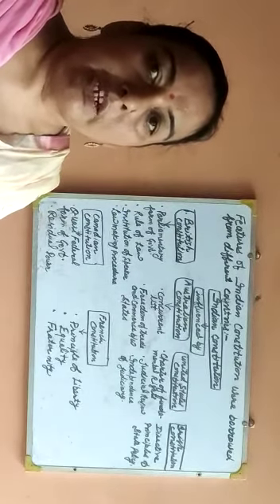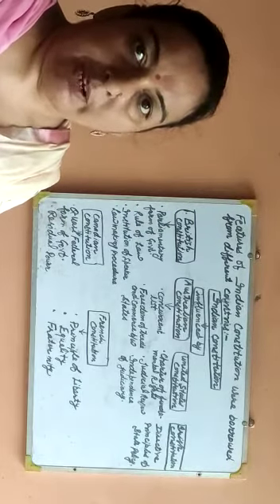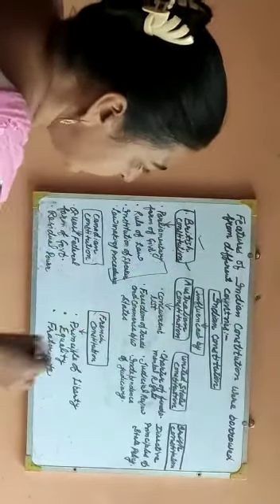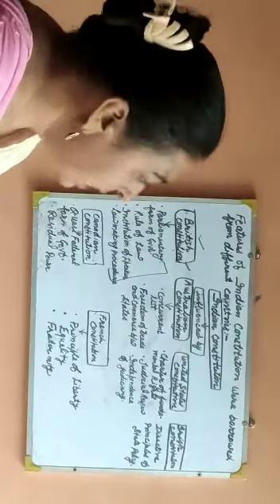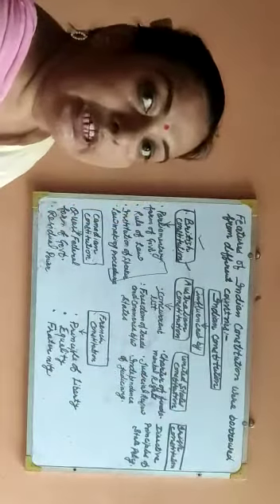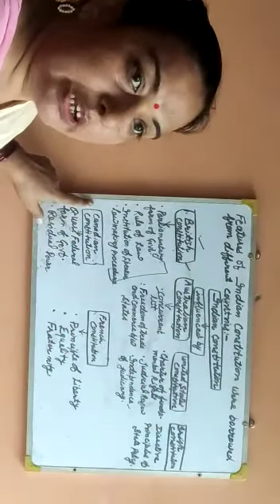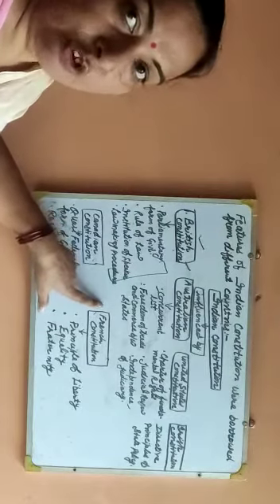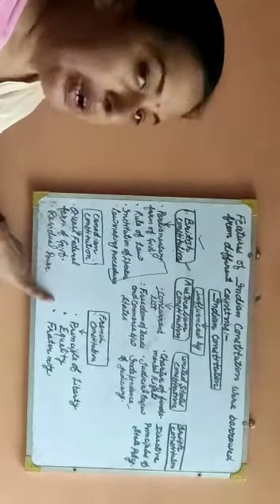Civics L.No3 Constitutional Design part 2